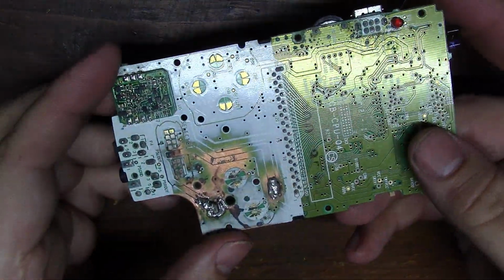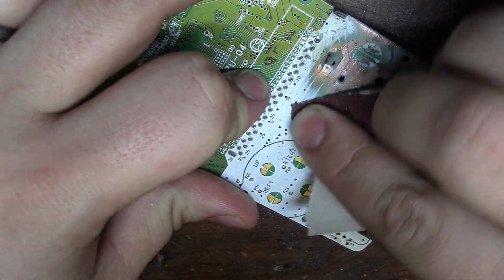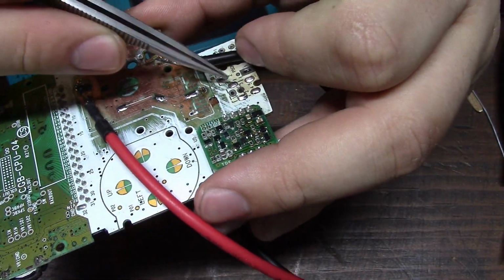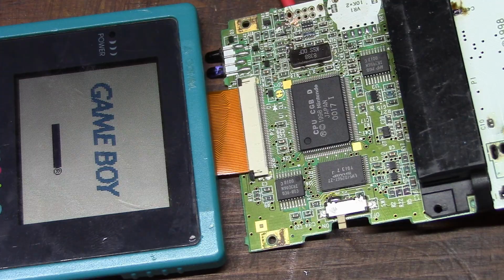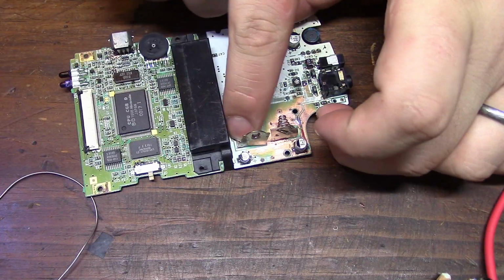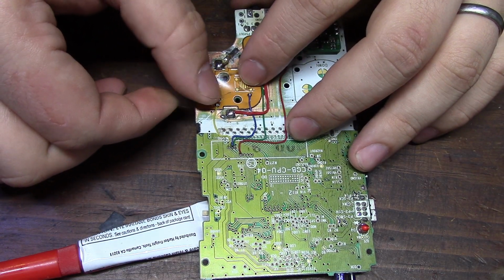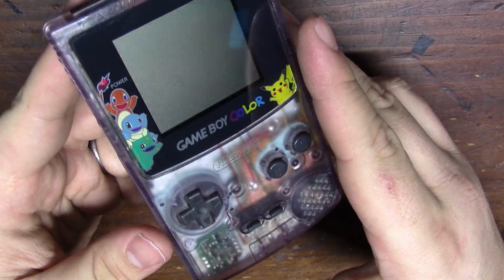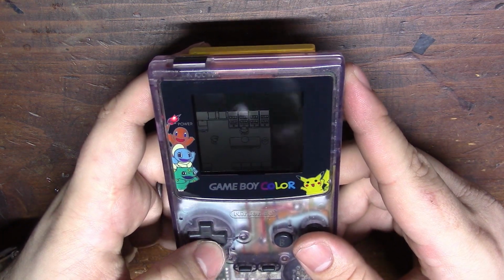EXTREME Gameboy color restoration! Batteries did this?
In this video I document the repair of a heavily corroded Gameboy.

Check out froggocustoms instagram for the replacement button pads used and for awesome content!

Tweezers. These ones are a bit pricey and alternatives do exisit but I have yet to find better quality ones and can't recommend these enough for this type of work.
Soldering station I use. I have swapped out the iron that ships with it.
Recommended soldering station alternative with out hot air gun
30 gauge wire
Surgical blade with handle
The PCB holder I'm using is 3d printed and the files can be found